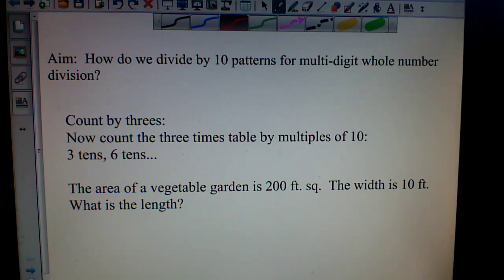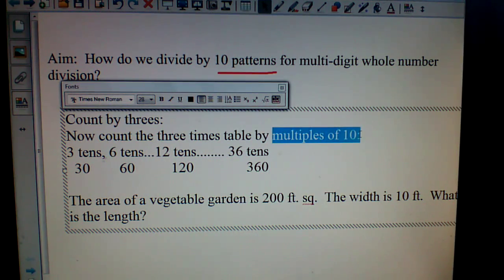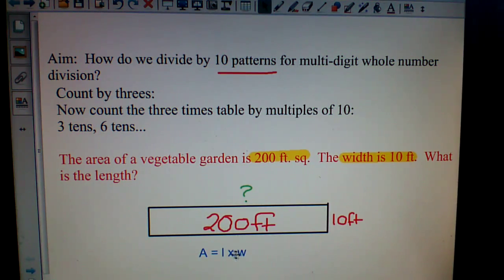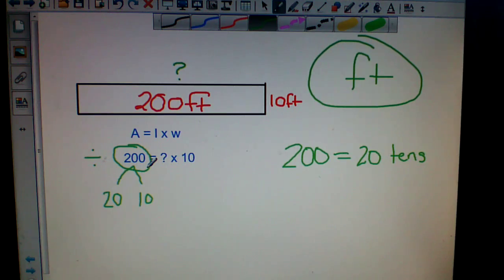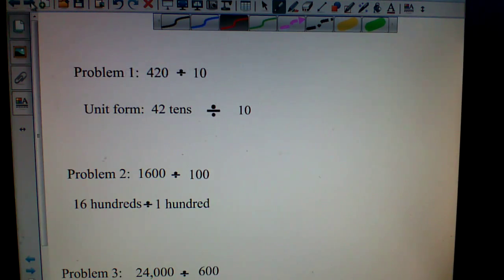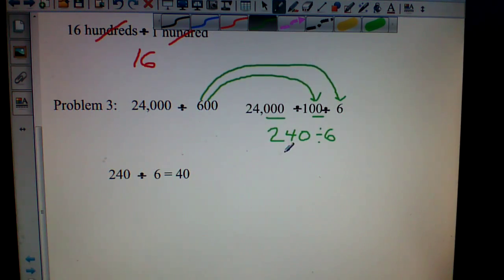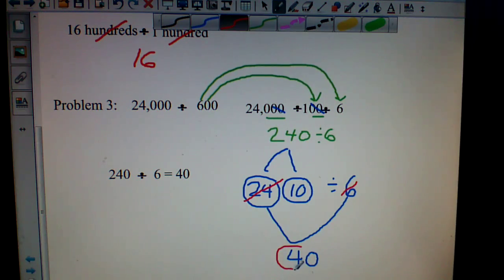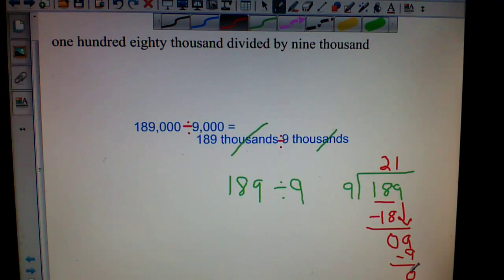Engage NY Module 2 Lesson 16